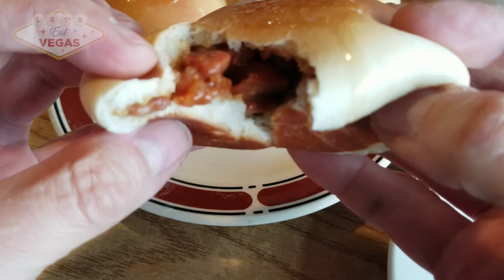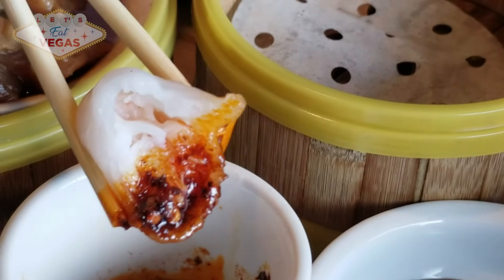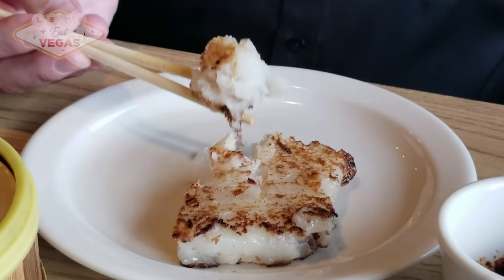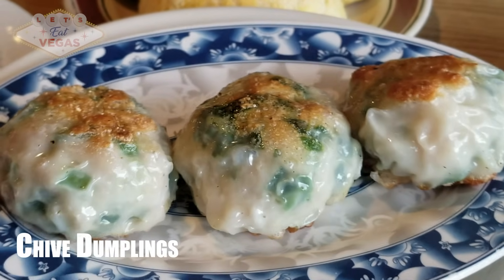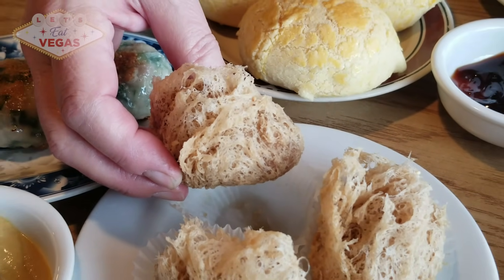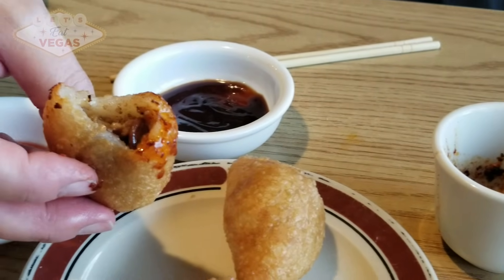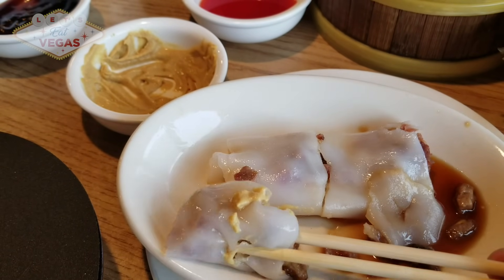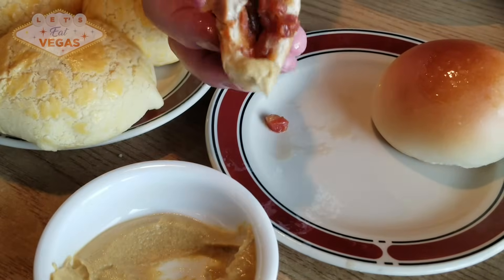An Amazing Dim Sum Hidden Gem. 🥢🥟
Looking for fantastic Dim Sum in Las Vegas? Join us, Las Vegas Foodies, as we review a wonderful restaurant where the food will astound you. A long time secret favorite of locals, Dim Sum Cafe is an amazing find where you'll encounter Dim Sum like you dream about.

⏱️Chapters
    Introduction
        00:00    Welcome
        00:24    Dim Sum Like You Dream About
        01:01   Dim Sum Cafe
    The Competition
        01:23  Tea
        01:37   Secret Dipping Sauce
        01:51   Har Gow
        02:39   New VIPs!!
        03:00   Tendon
        03:49   Steamed BBQ Pork Bun
        04:52   Daikon Cake
        05:29   Bean Curd Tofu Skin
        06:04   Baked Sweet Cream Bun
        06:39   Baked BBQ Pork Bun
        07:59   Chive Dumplings
        08:39   Stuffed Pepper
        09:14   Fried Shrimp Ball
        10:02   Fried Taro
        10:45   Chow Mein
        11:17   Beef Chow Fun
        12:06   Deep Fried Meat Ball
        12:49   Steamed Chicken Bun
        13:24   Sticky Rice in Lotus Leaf
        14:02   Pot Stickers
        14:41   BBQ Pork Rice Noodle
        15:26   Fried Shrimp
    Conclusion
        16:09    Final Thoughts
        17:35    Like & Subscribe, 😁
        17:51    Bon Appetit!